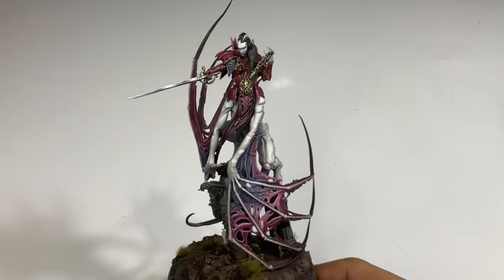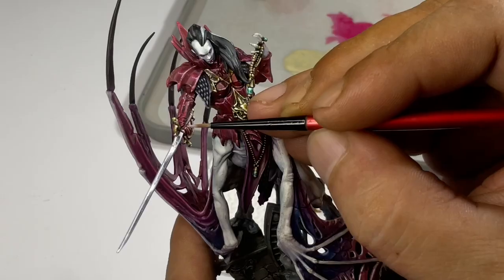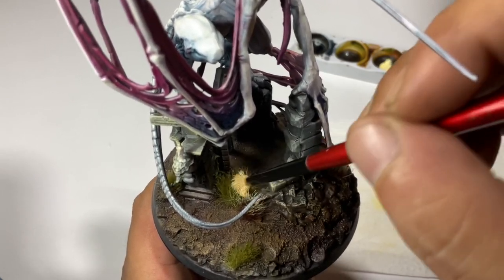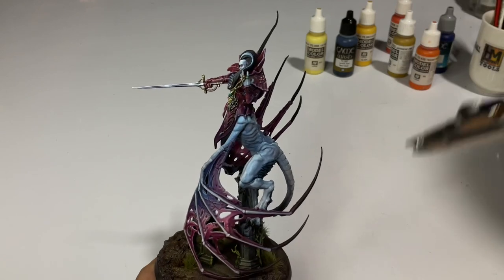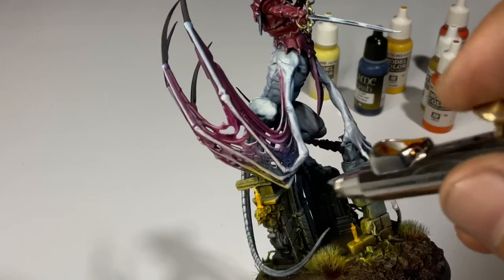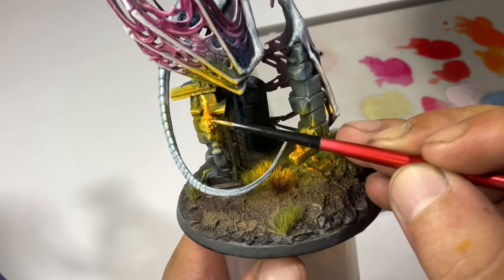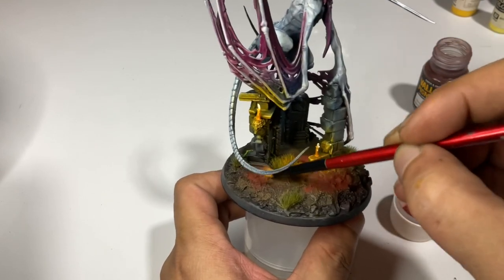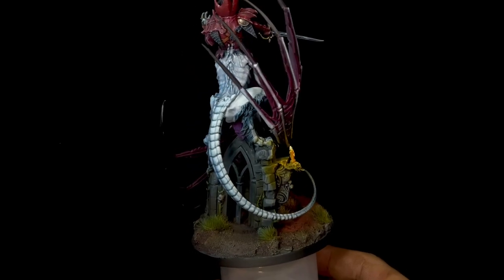HOW to paint OSL with an AIRBRUSH | Airbrush GLAZING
How to paint OSL with an airbrush. This video is basically a how to do glaze painting with an airbrush featuring this Lauka Vai, Warhammer model.

The OSL here was a last minute client request and I showed you how I worked around with the OSL addition.

Saludos! Maraming Salamat! 💙🎨🎨🎨

Cheers!

Thanks!